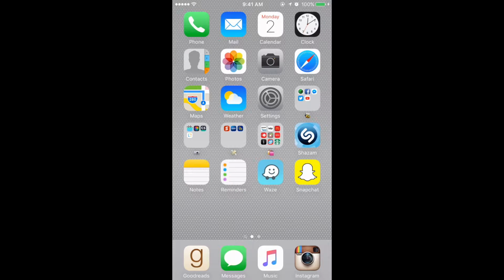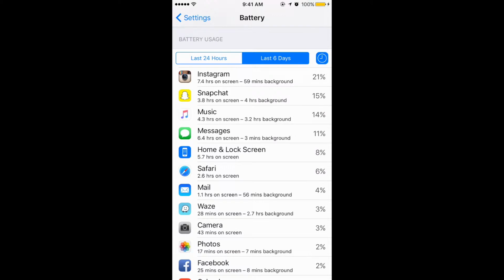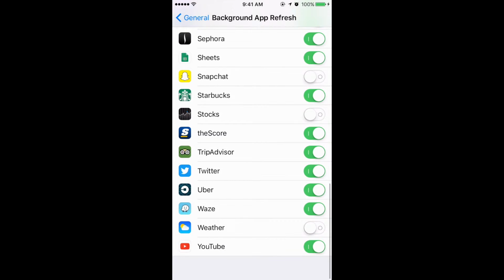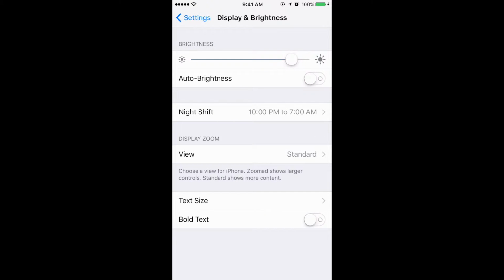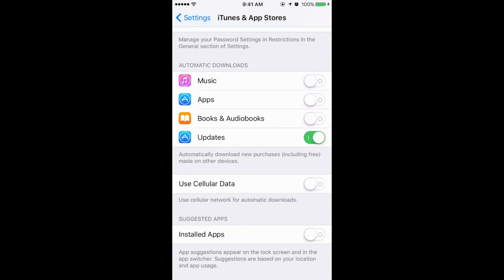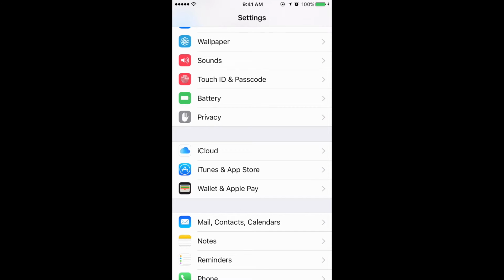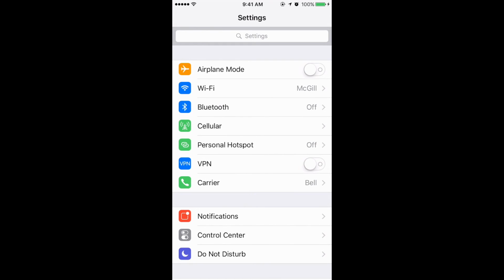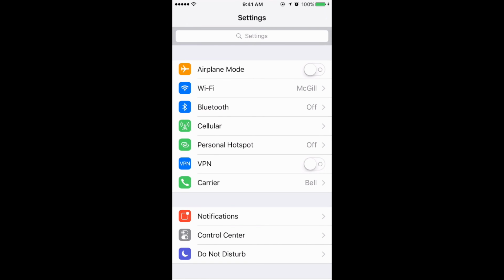How to: Save Battery & Data on iPhone | iOS 9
Check out these tips and tricks on how to save your battery and data. Part 2 to come in the future as this video would be way too long if I included all of them.

I am free to use this song and monetize my video.

Software:
iOS for iPhone - 9.3.1
OS X Yosemite - 10.10.5
iMovie 10.1.1